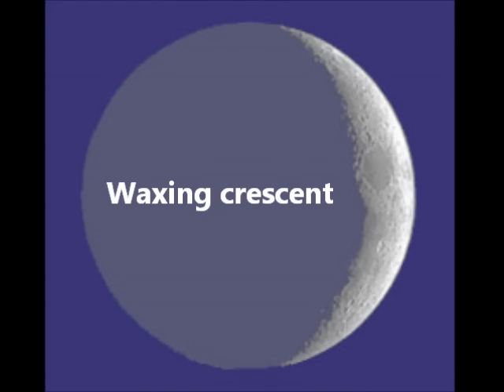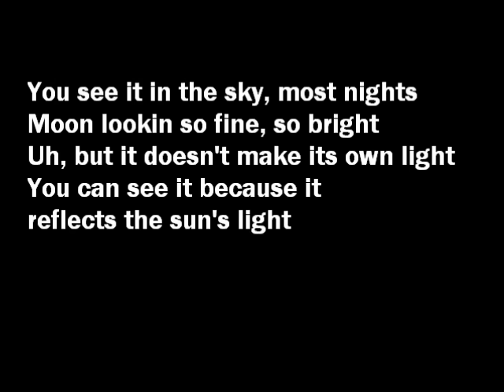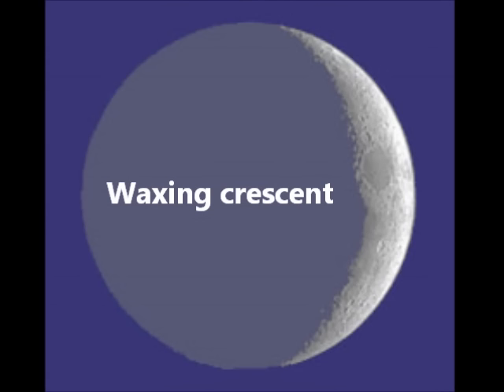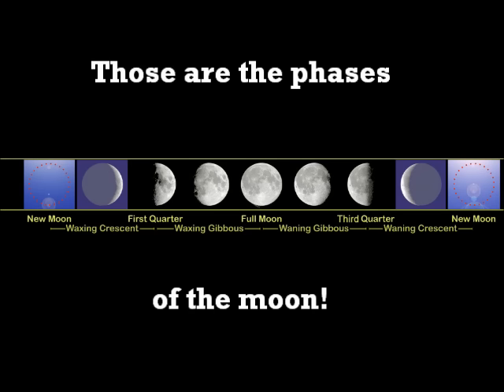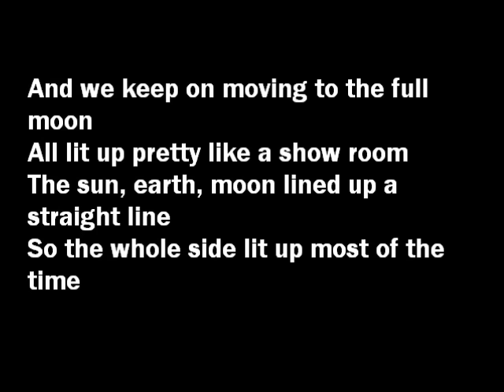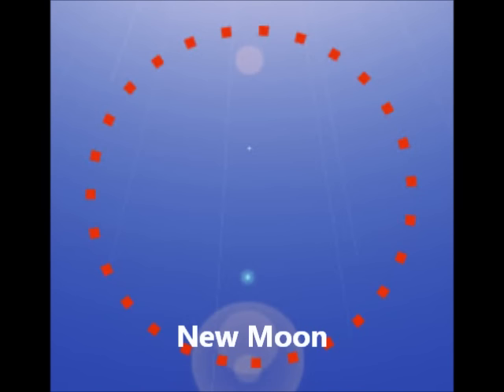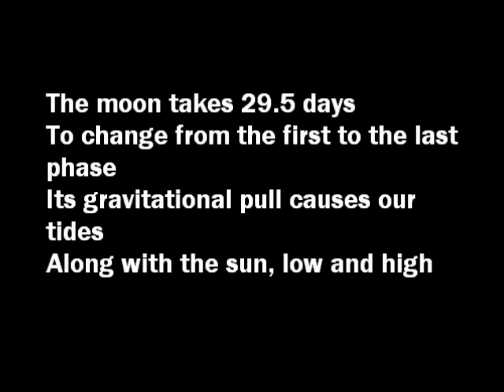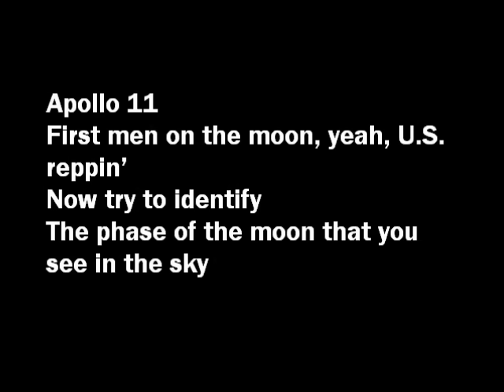Mr. Lee - Phases of the Moon rap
A song about the phases of the moon, sung to the tune of "You Be Killin' Em" by Fabolous.